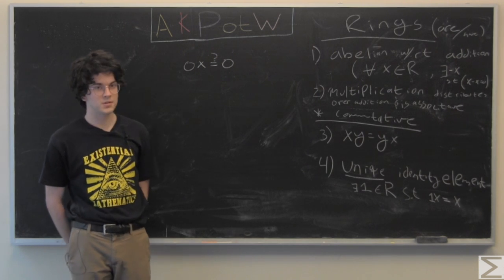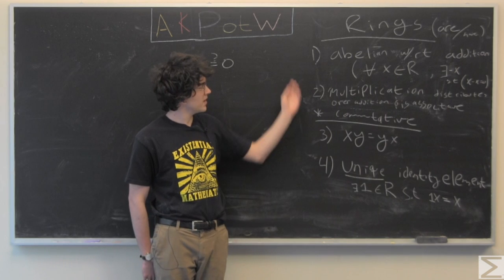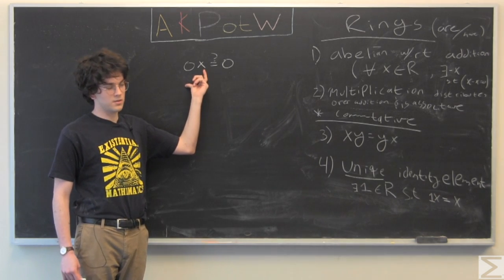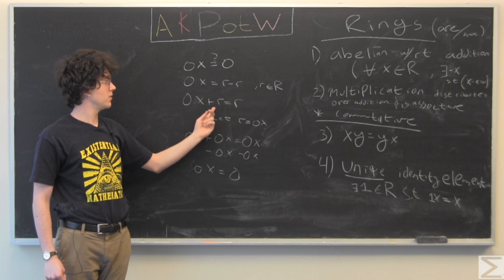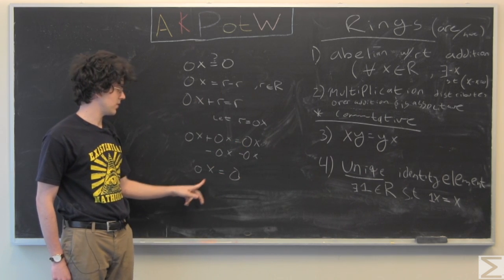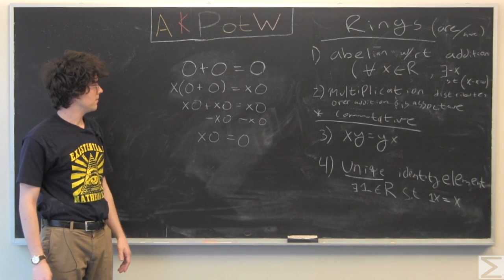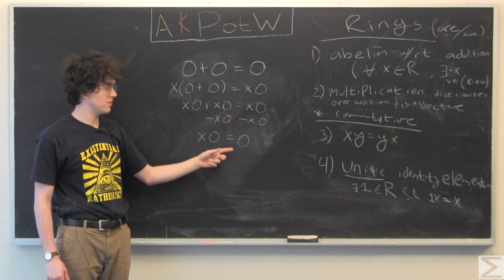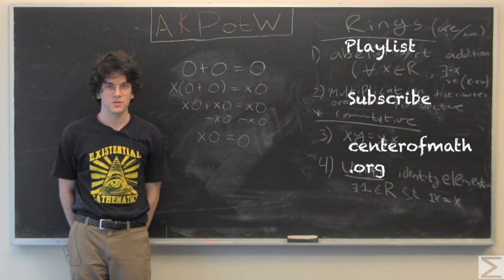Advanced Knowledge Problem of the Week: 2-9-17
Ryan proves that 0x=0, and you won't believe what happens next!